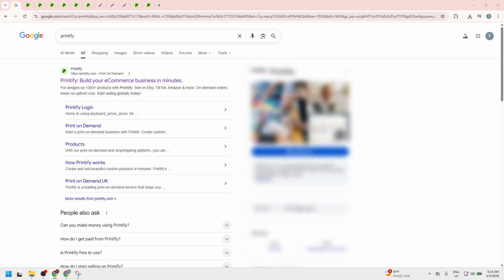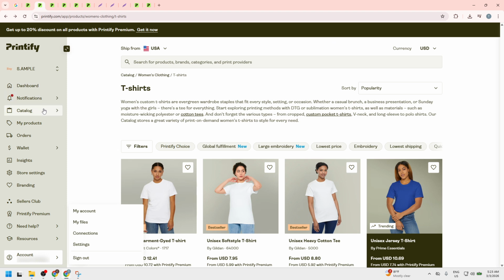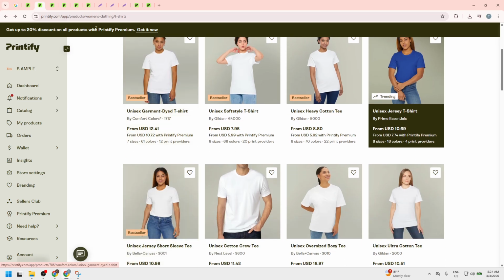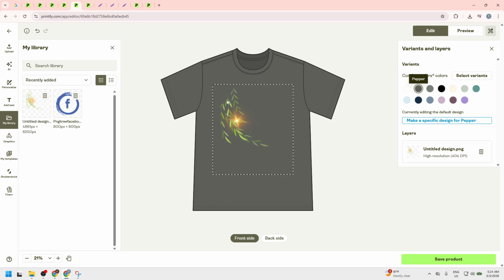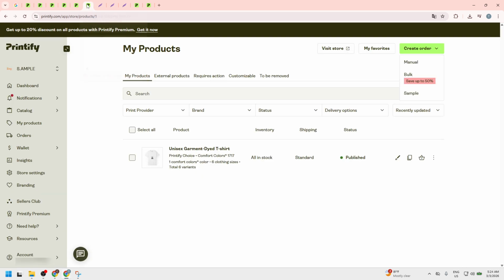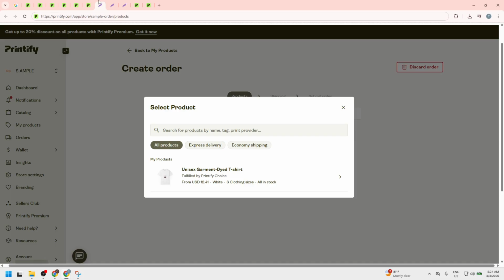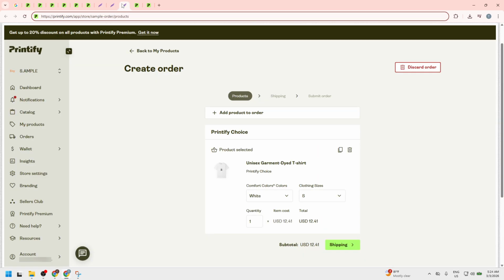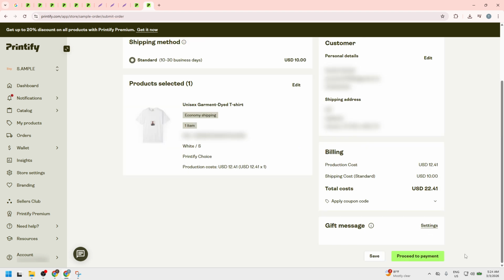How to Use Printify Sample Order [2026 Full Guide]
How to Use Printify Sample Order

In this video, we show you exactly how to use Printify sample order to verify the quality of your products before they reach your customers. Mastering this specific tool improves project quality and ensures that your final designs meet your brand standards.

We utilize the ordering dashboard to manage product testing and quality assurance. Understanding the utility of this feature is essential for business organization, as it allows you to inspect physical prints, assess shipping times, and make necessary adjustments to your designs or provider selections before a full launch.

Technical Specs:
Software: Printify; Feature: Dashboard.